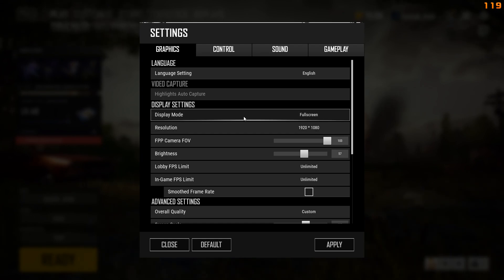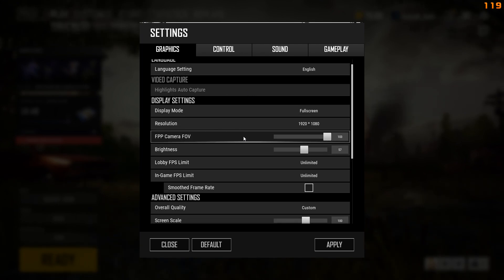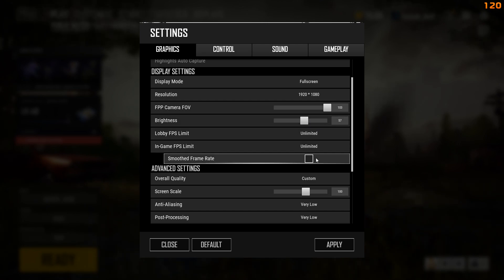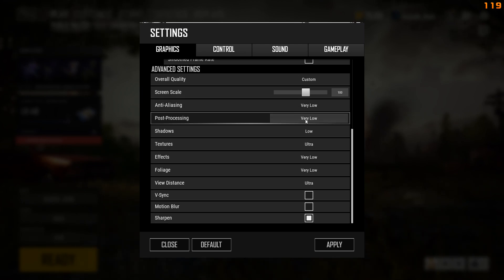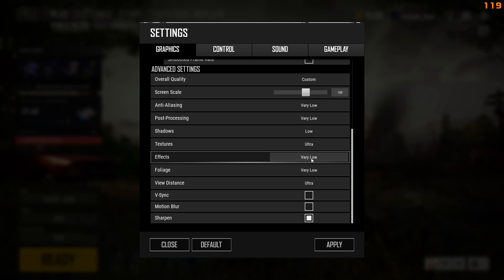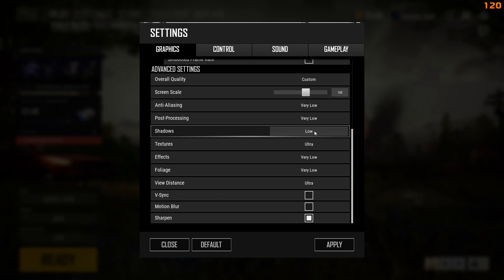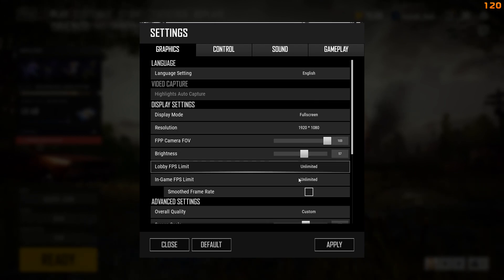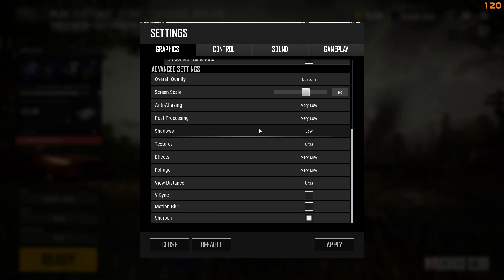PUBG Competitive Video Settings 2019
In this video, I will show you how to increase your frame rates and maximize visibility of your opponents in PUBG.  Feel free to chime in with any updates to this information!